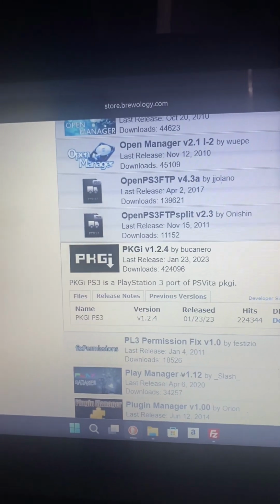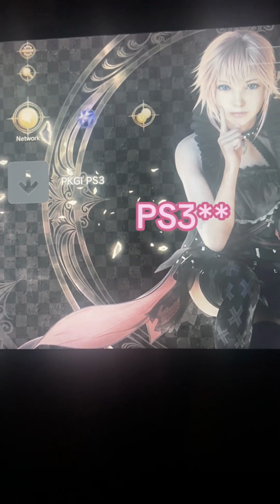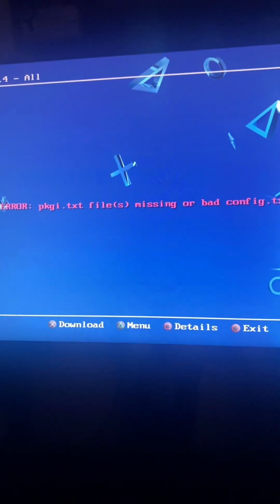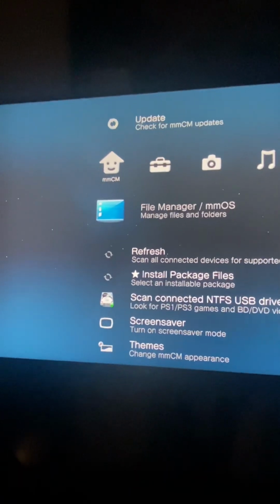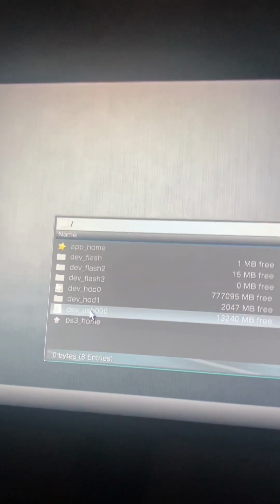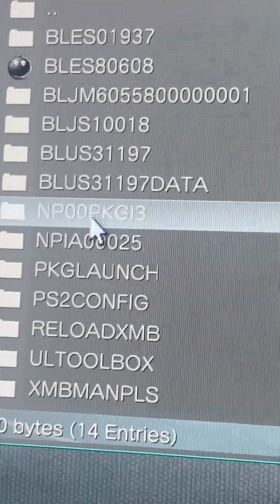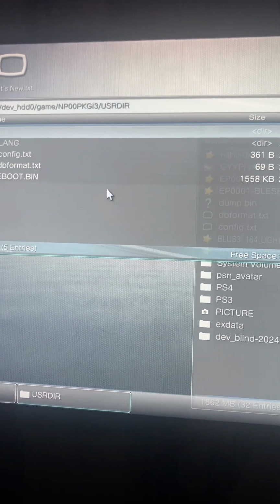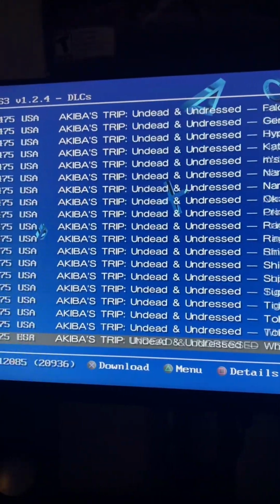updated pkgi tutorial